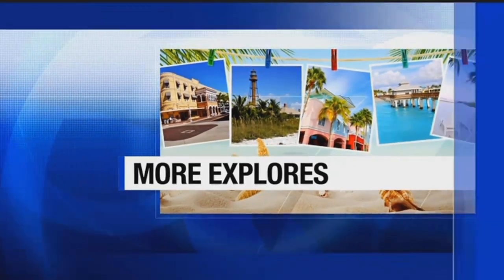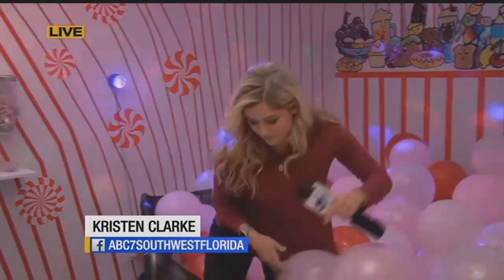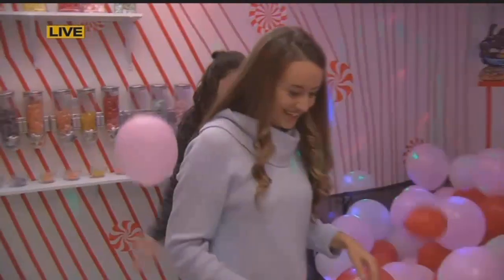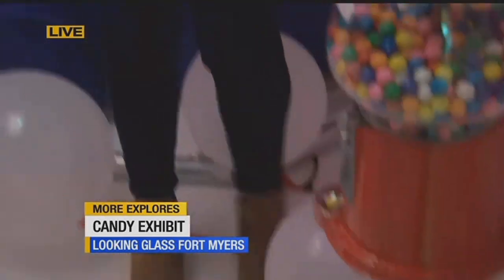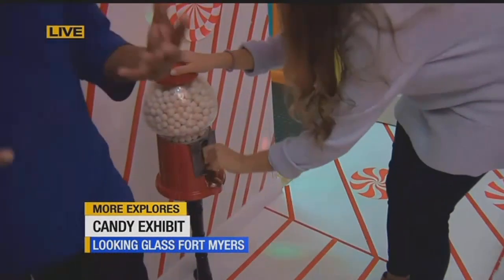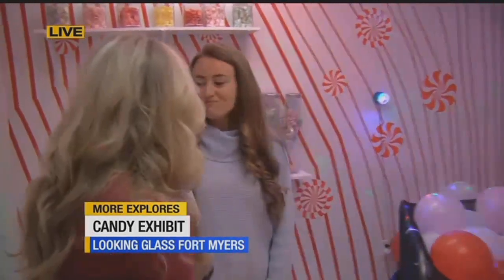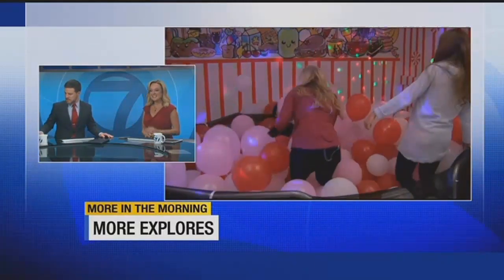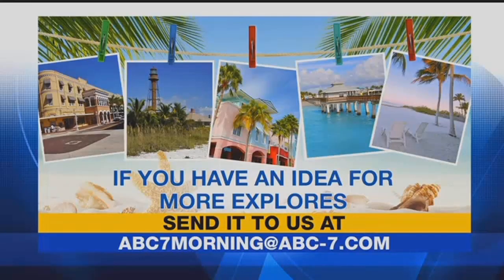Explore the only interactive art gallery in Southwest Florida